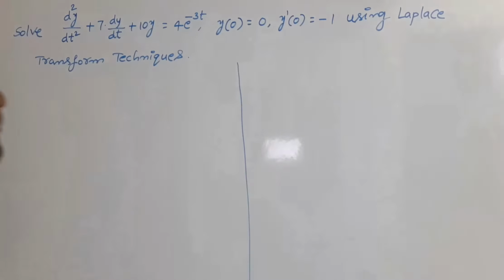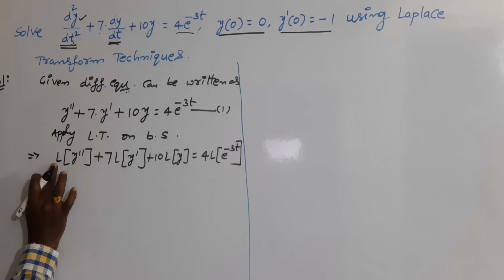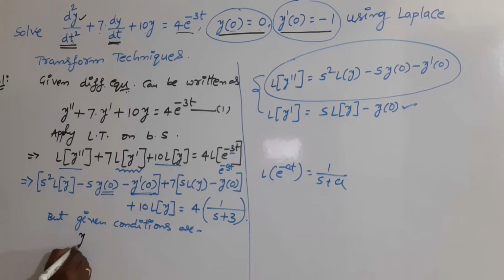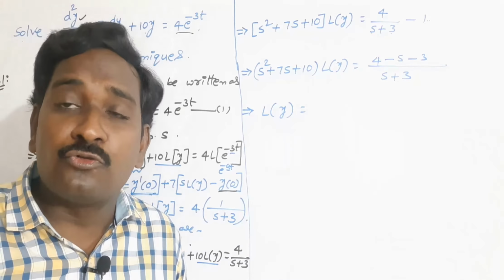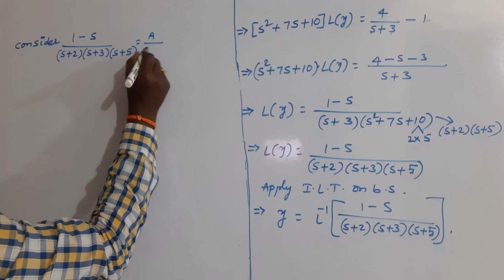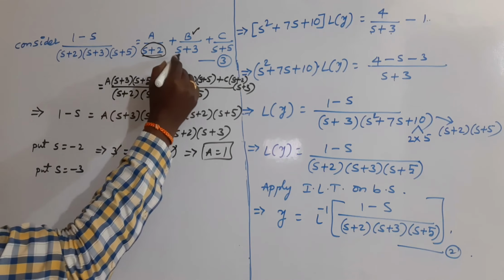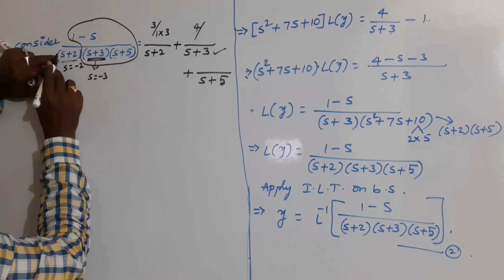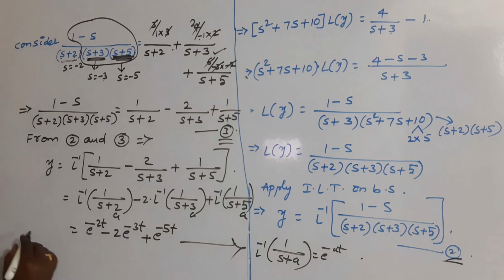10. APPLICATIONS OF LAPLACE TRANSFORMS TO SOLVE DIFFERENTIAL EQUATIONS : EXAMPLE 1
APPLICATIONS # LAPLACE # DIFFERENTIAL # EQUATIONS # EQUATINS

 ACTUALLY THERE ARE 3 TYPES OF METHODS TO SOLVE AN ORDINARY DIFFERENTIAL EQUATIONS  WHICH ARE
1. ANALYTIC METHODS
2. NUMERICAL METHODS
3. TRANSFORMATION TECHNIQUES.
IN THIS VIDEO I'M EXPLAINING TRANSFORMATION METHOD TO SOLVE O.D.E AT THE GIVEN CONDITIONS.